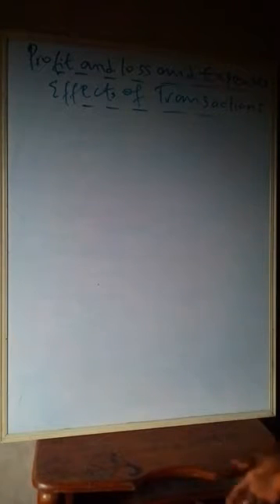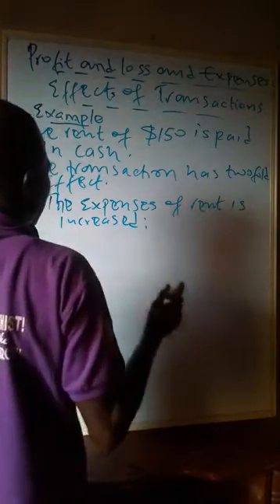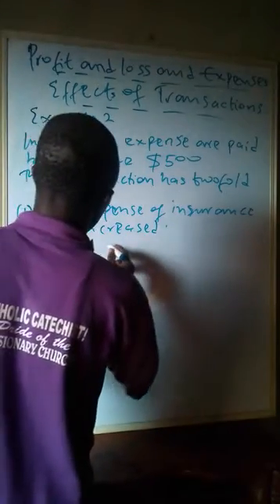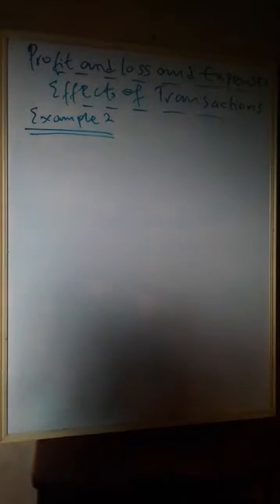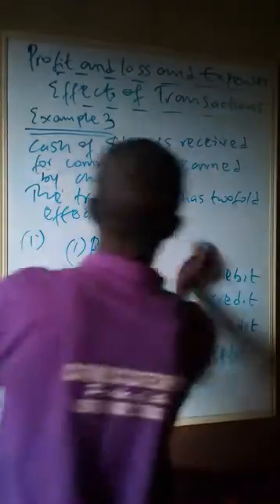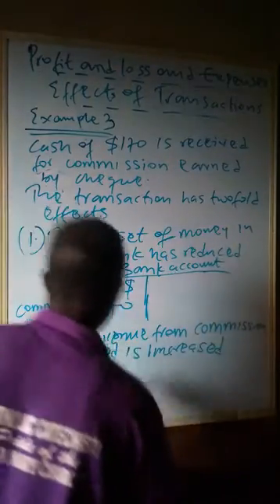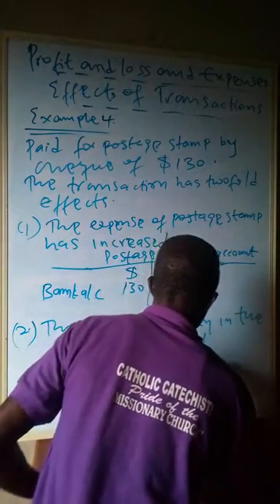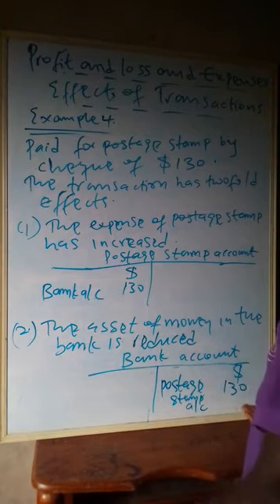Profit And Loss And Expenses, In Financial Accounting.